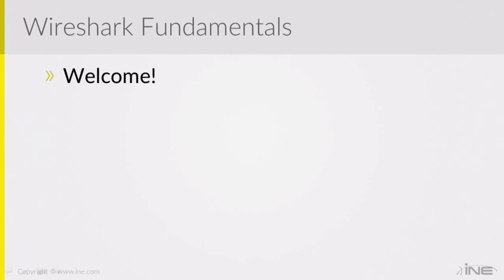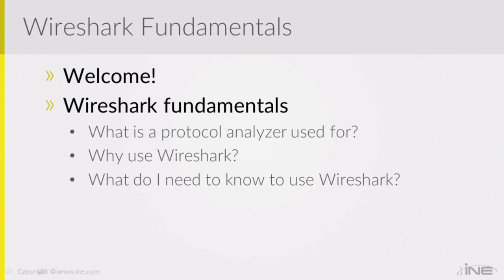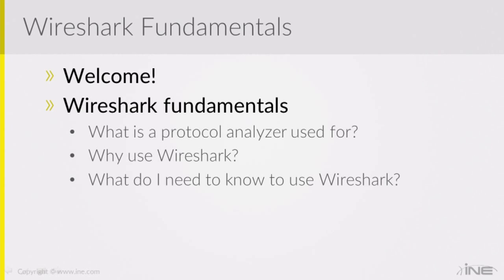01 Wireshark Fundamentals Part 1 00 00 00 00 14 30